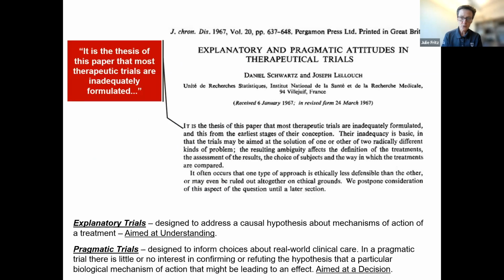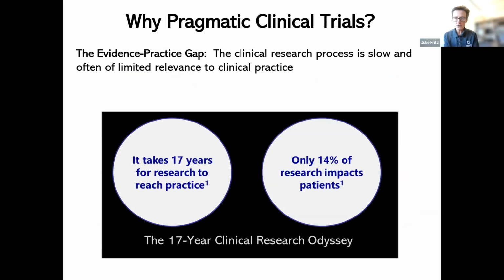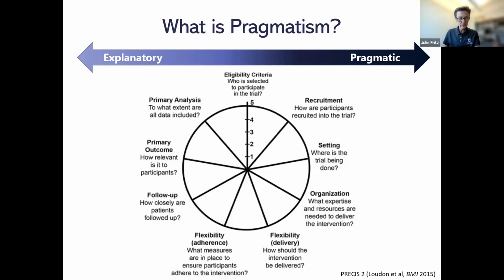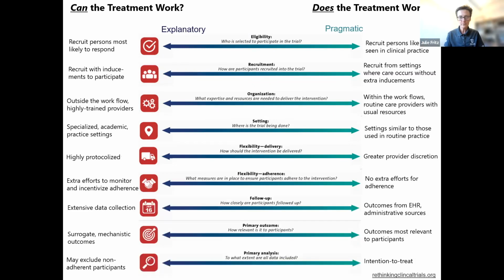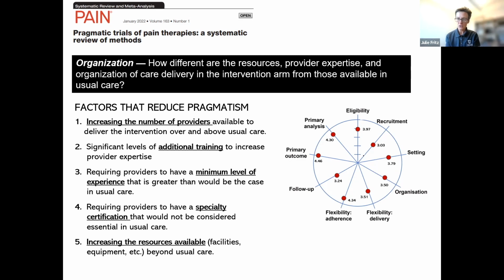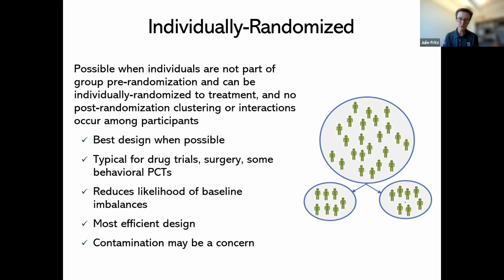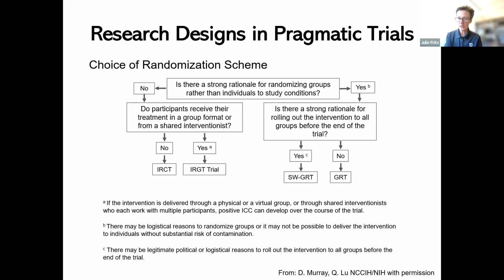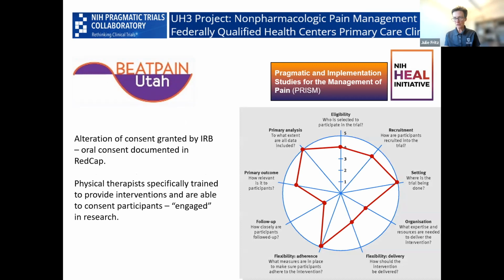[WEBINAR] Julie Fritz, PT, PhD, FAPTA presents Pragmatic and Embedded Trials...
Julie Fritz, PT, PhD, FAPTA presents Pragmatic and Embedded Trials – Strategies for Generating Real World Evidence. Evidence-practice gaps are well-established in rehabilitation. Pragmatic and embedded clinical trials provide an opportunity to generate evidence within health care systems that may help overcome these gaps and improve patient outcomes.
Dr. Fritz is Associate Dean for Research in the College of Health, Distinguished Professor of Physical Therapy & Athletic Training, and Adjunct Professor of Orthopaedic Surgery at the University of Utah.

This event was originally presented on November 14, 2022 as part of the webinar series: Using Health System Research to Revolutionize Rehabilitation Care.